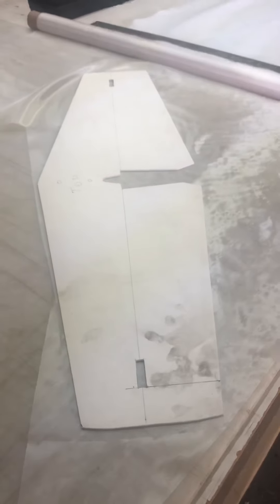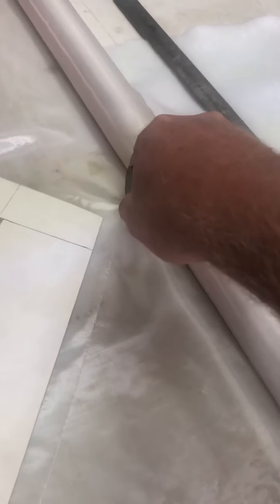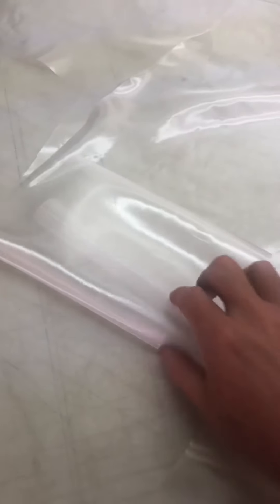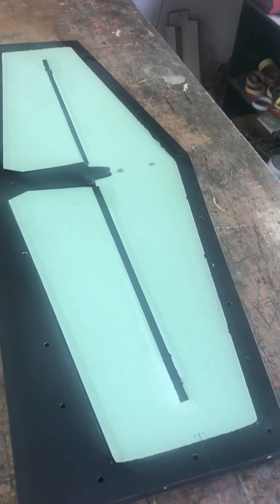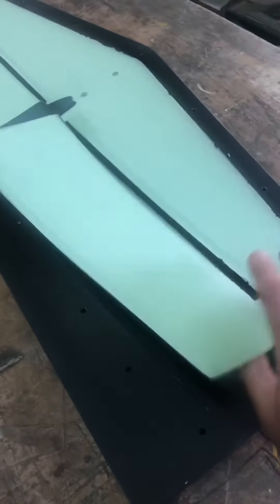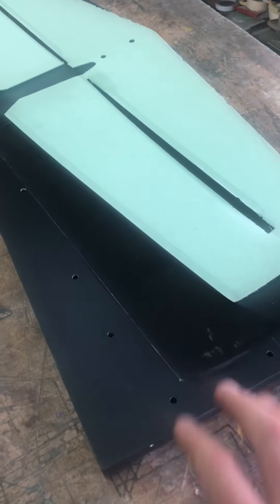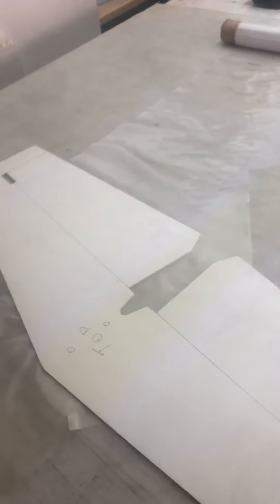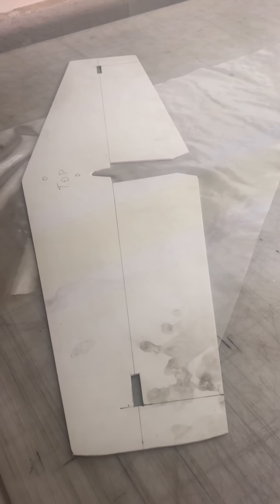01 of 20. Stab layup.